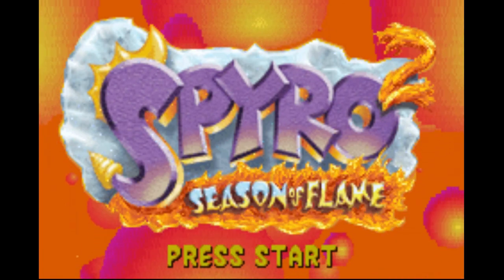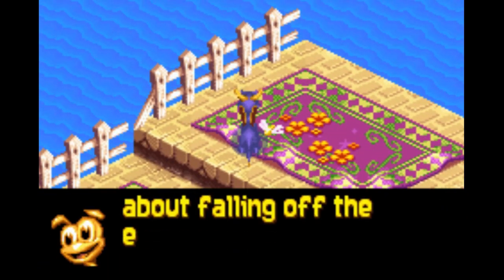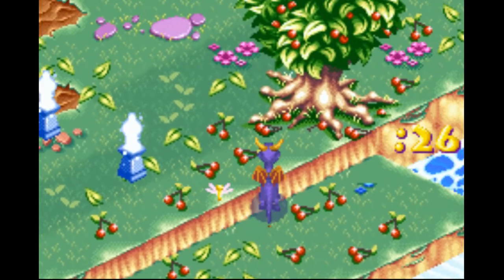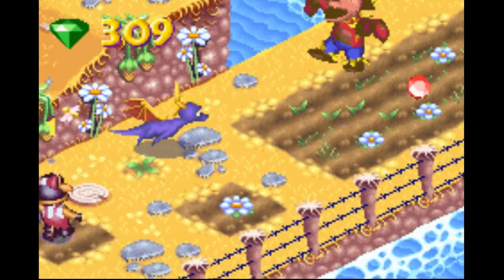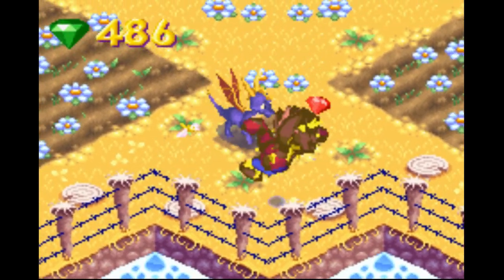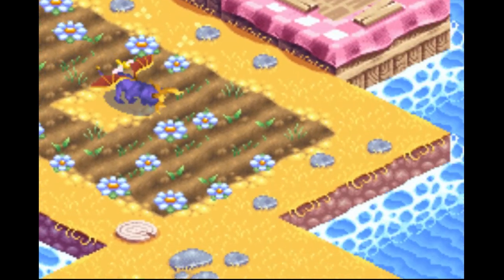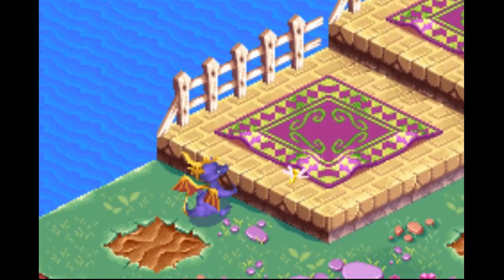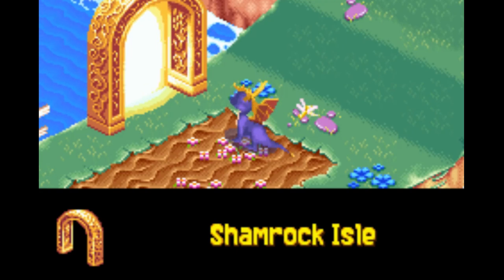STOLEN FLAME - Spyro 2: Season of Flame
Rhynocs have stolen the dragon realms source of fire. Without fire, dragons will be forced to leave their home. Spyro must search for them to return heat to the realms.